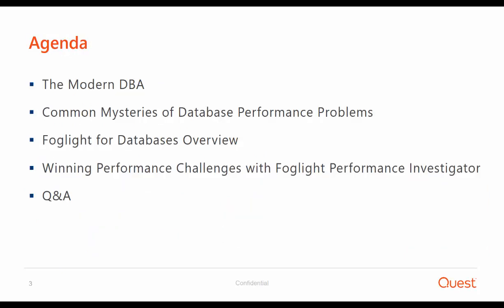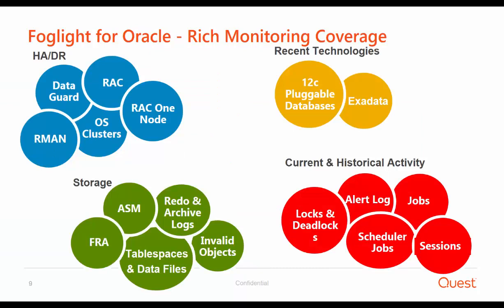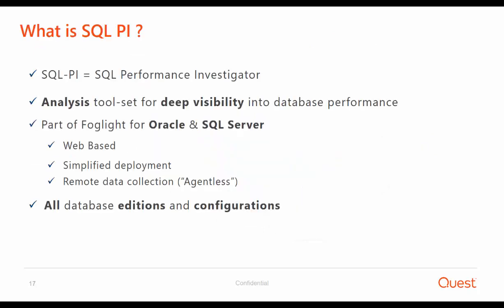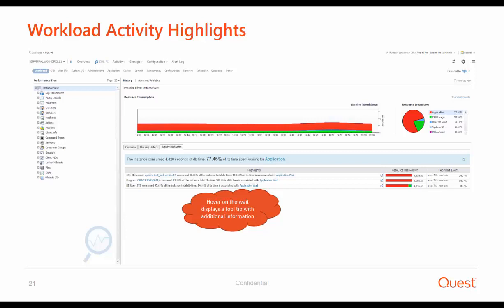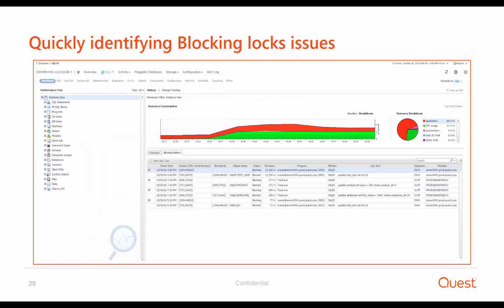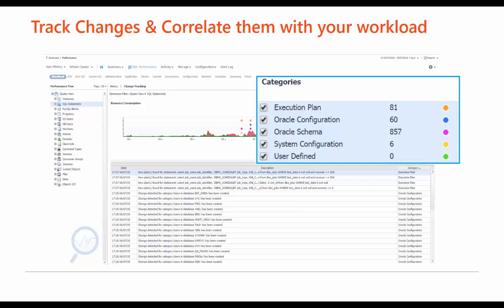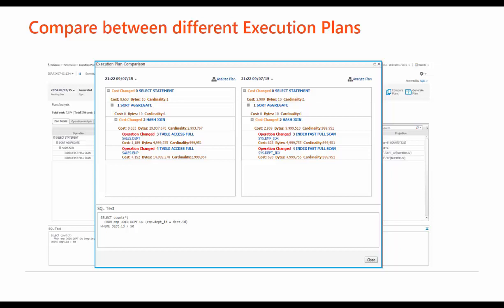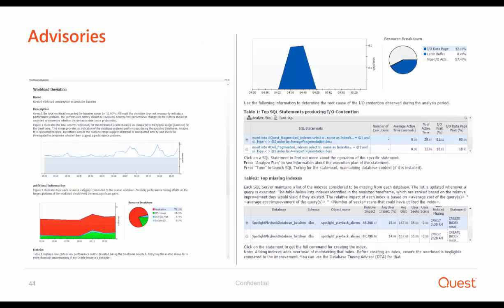Solving the Mysteries of SQL Server and Oracle Database Performance Problems